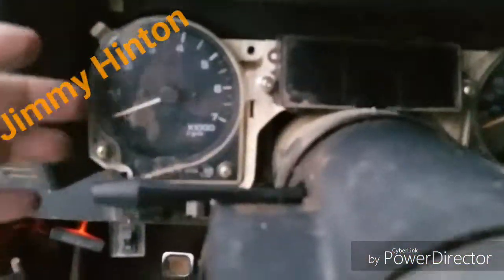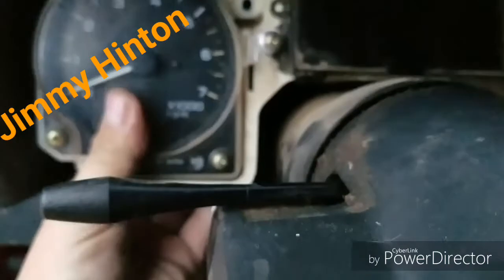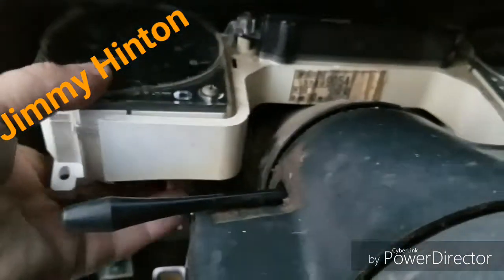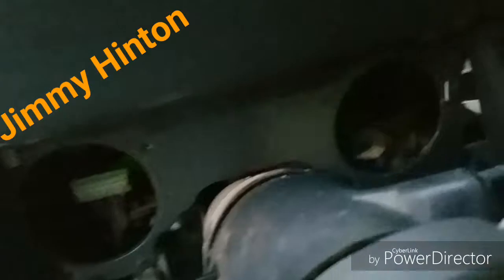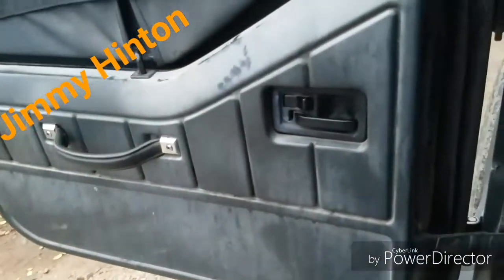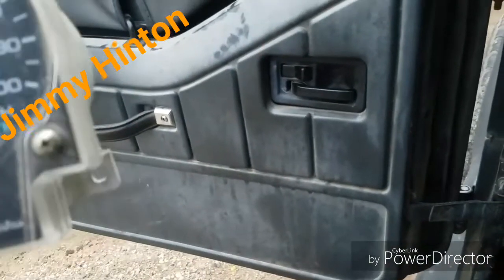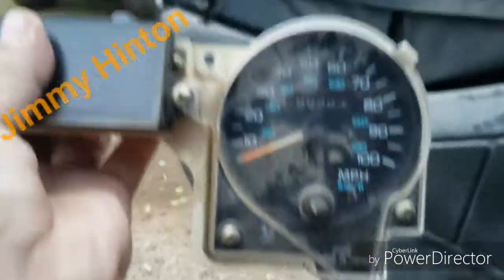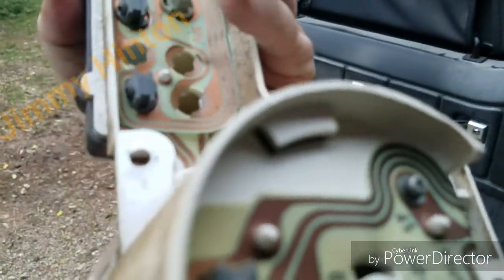Instrument Panel Removal ( Jeep Wrangler)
I am how to remove the instrument panel out a Jeep Wrangler. Sorry about the thumb in the way.